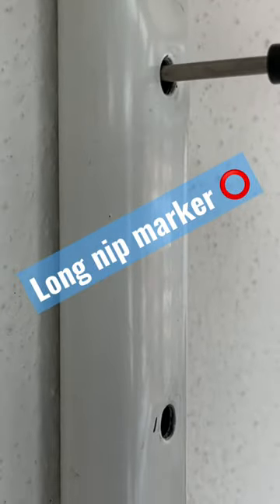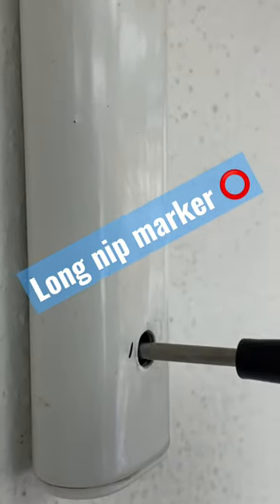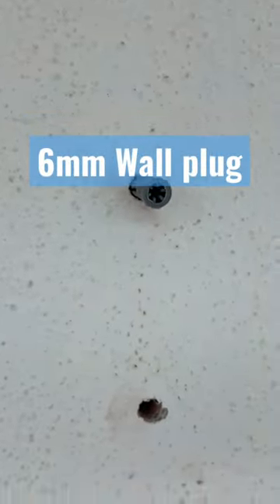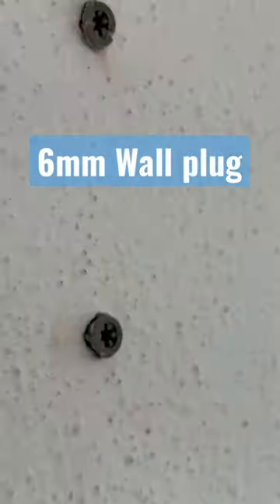Art of Hanging a rack - How to Use a Long Nip Marker to Mark Two Holes on a Wall for drilling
This is a DIY guide-style video that teaches the viewer how to use a long nip marker to mark two holes on a wall for hanging objects. The video begins by introducing the problem of crooked or unstable objects and promises a solution. The presenter explains each step, starting with checking the level of the object, then marking the holes using a long nip marker, inserting wall plugs, tightening screws, and finally, admiring the finished product. The video aims to teach the viewer a simple and effective method for hanging objects like a pro.